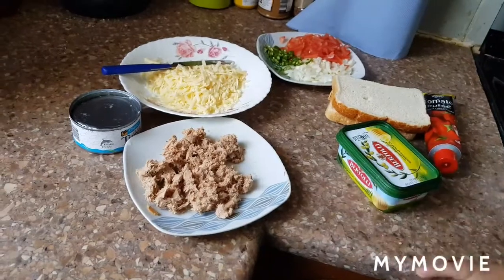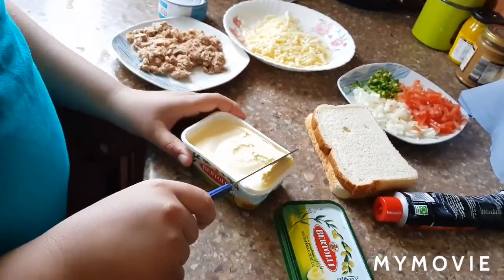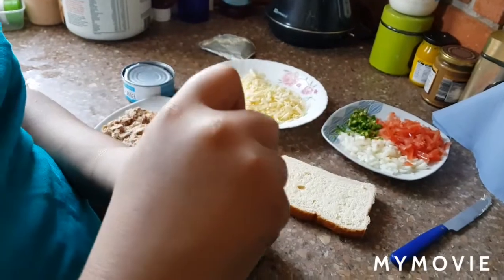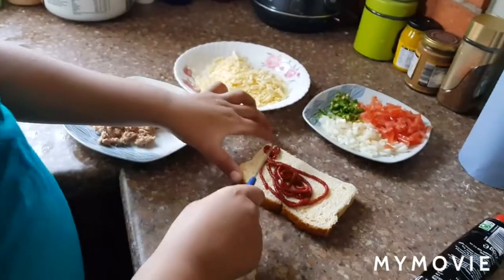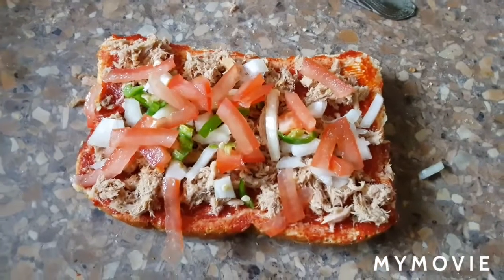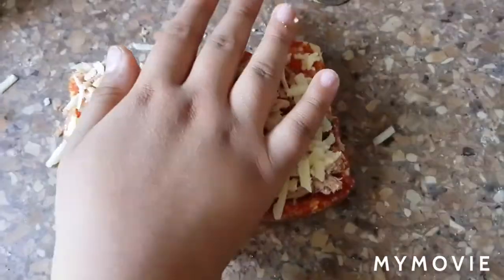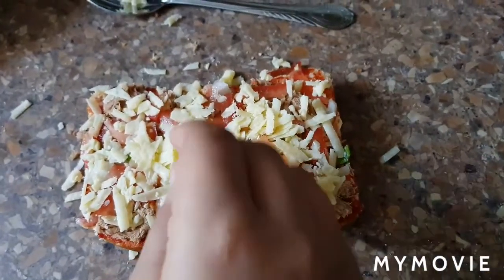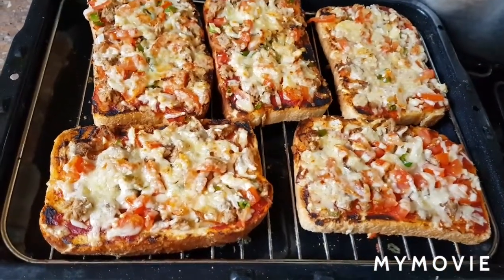Qasim has Making very easy pizza 🍕